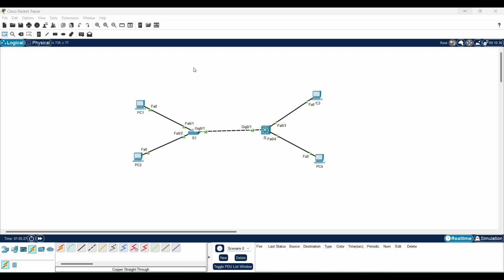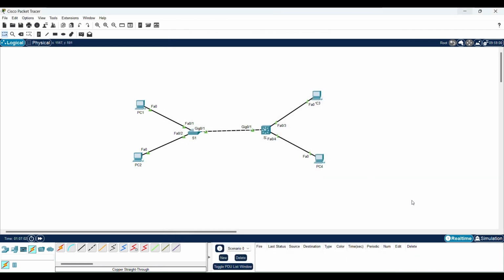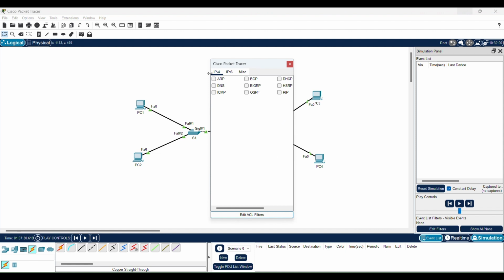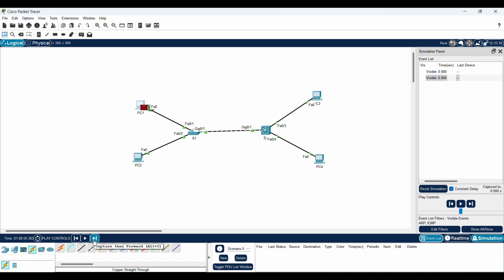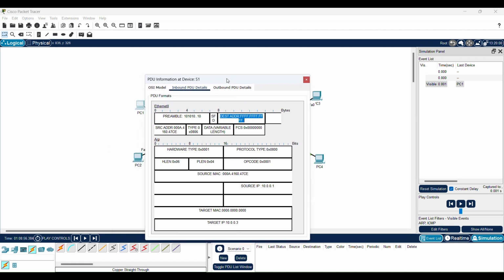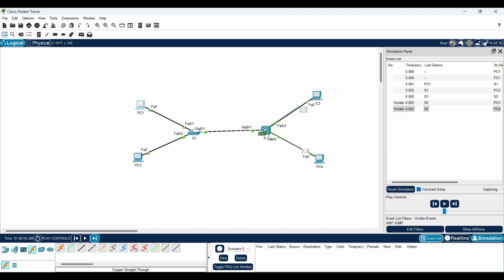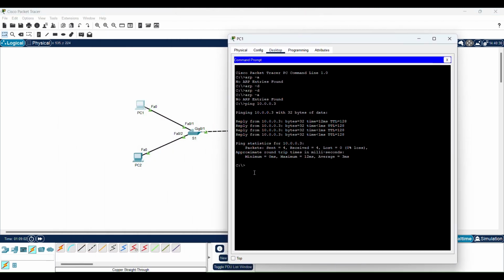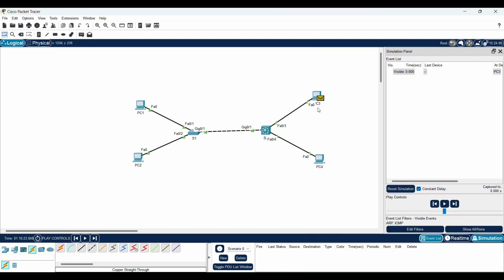Address Resolution Protocol (ARP)